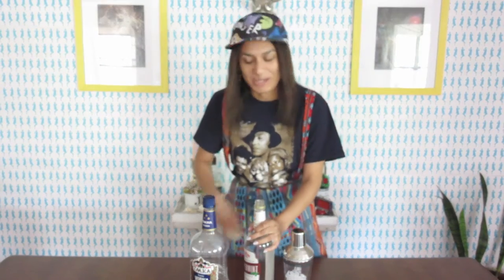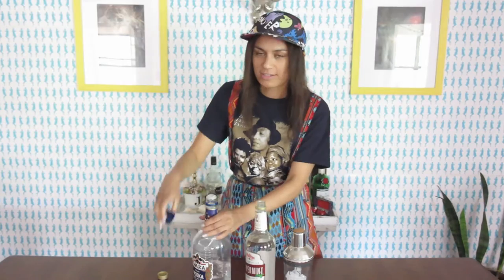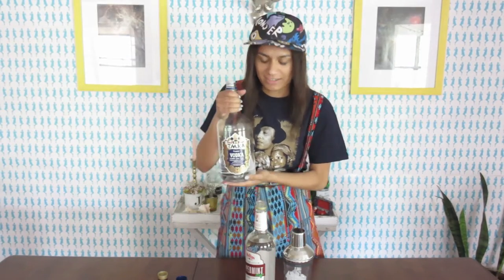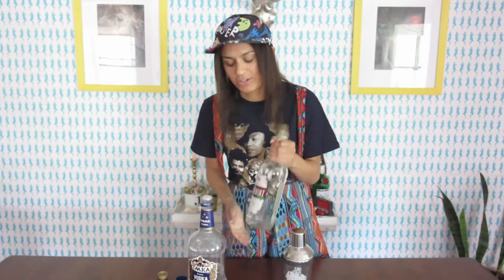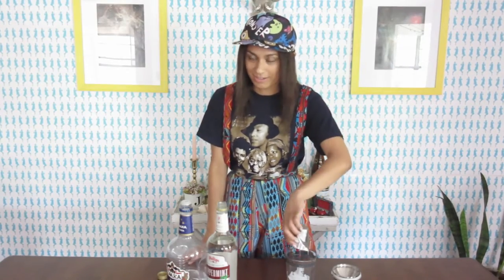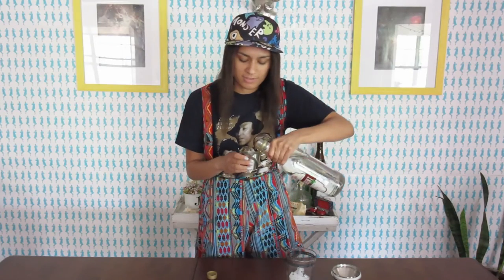How to Make the Best Nightcap Ever :: White Spider Cocktail :: Thirsty Thursdays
And just two ingredients! Delicious AND easy. Two of the best things to be ^_
((As a side note, this is probably the most fail upload ever! My gosh. What is my internet?))
Recipe:
3/4 peppermint schnapps
1 1/4 vodka
shake with ice, serve in chilled cocktail glass or ice-filled lowball.